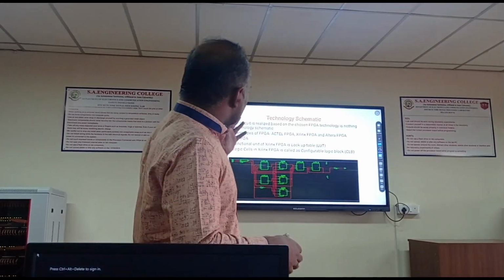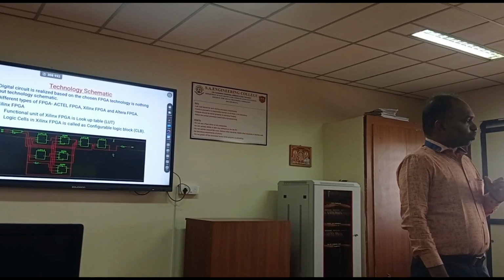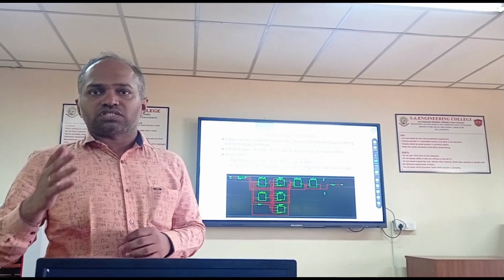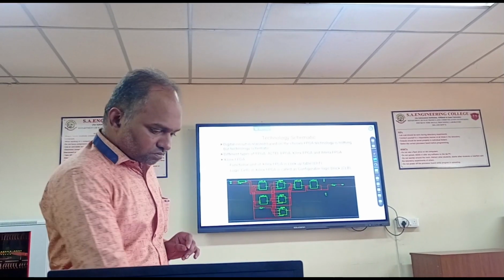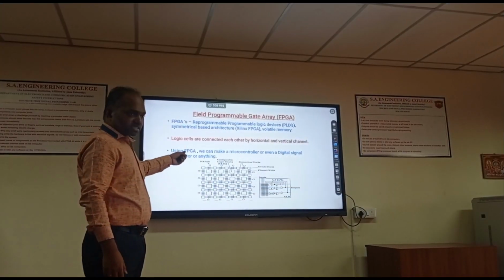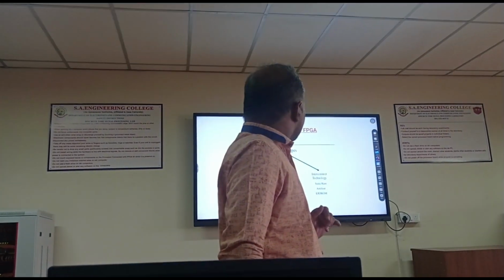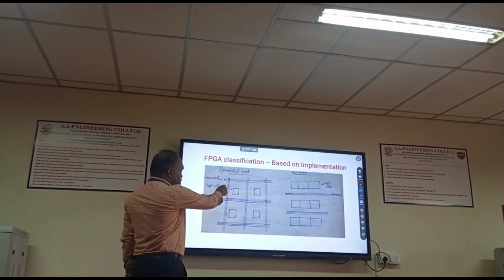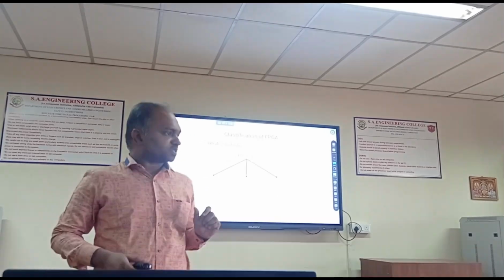ATAL-FDP DAY3-EMERGING TRENDS & FUTURE DIRECTIONS IN MICRO& NANO CREATIONS-Dr.RAMMASAMY-MANIPAL UNIV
ATAL - FDP DAY 3 - SESSION 1 F.N. - EMERGING TRENDS & FUTURE DIRECTIONS IN MICRO & NANO CREATIONS - Dr.RAMMASAMY - MANIPAL UNIVERSITY - DEPARTMENT OF ELECTRONICS AND COMMUNICATION ENGINEERING - S.A. ENGINEERING COLLEGE, CHENNAI.